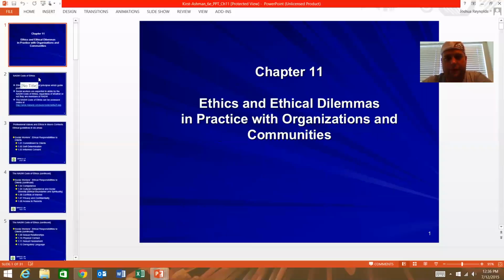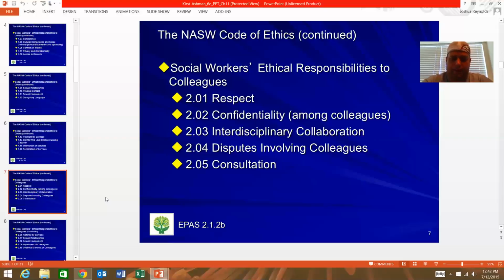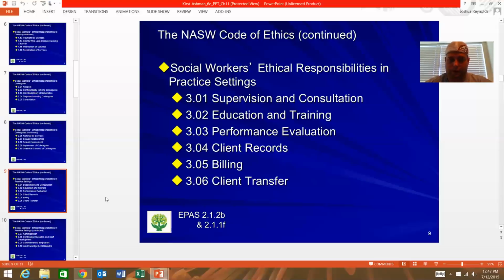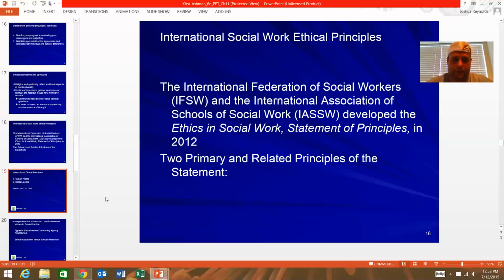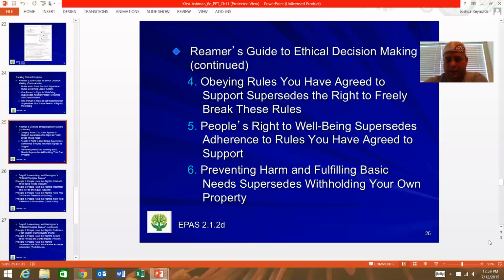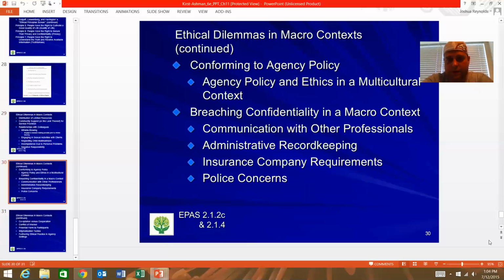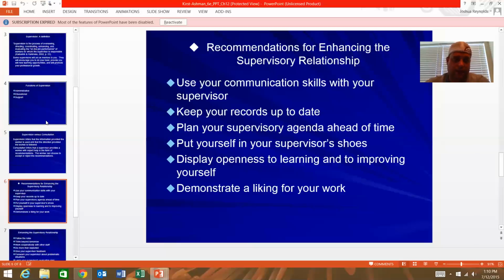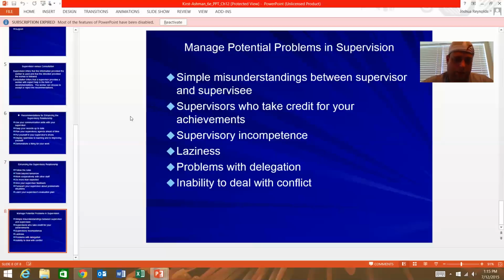Reynolds SOCW Comm Practice Macro 2 PPTs Chs 11 & 12